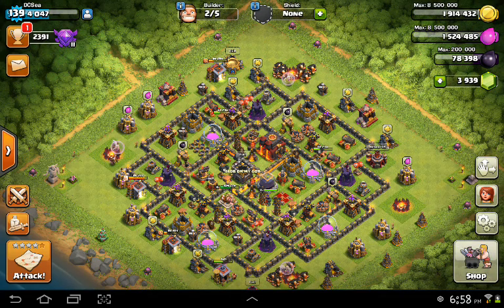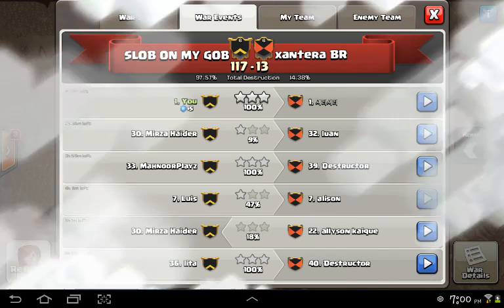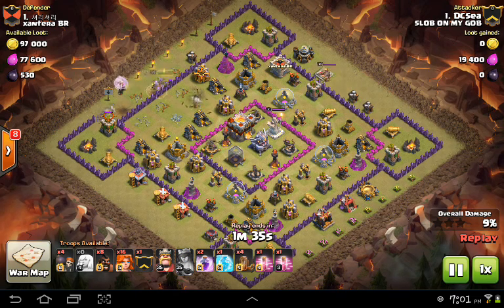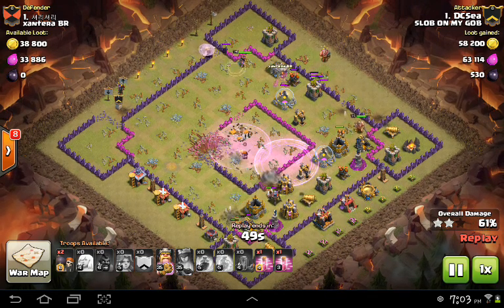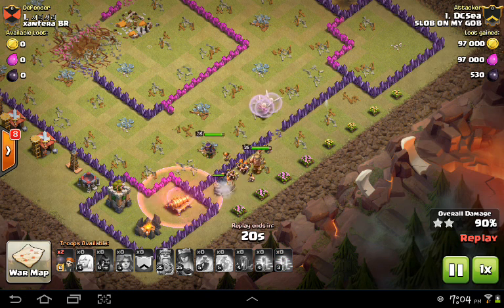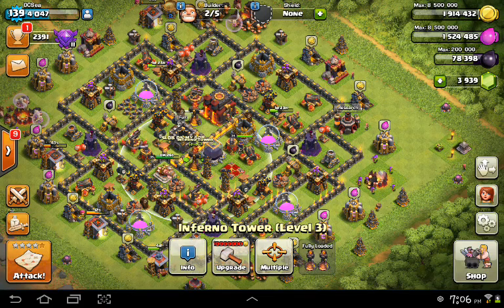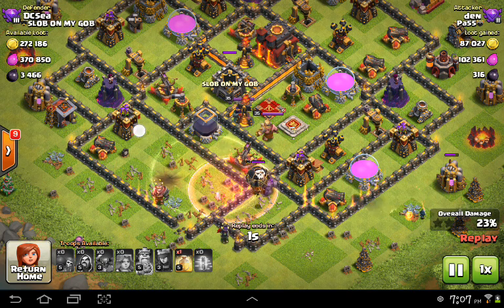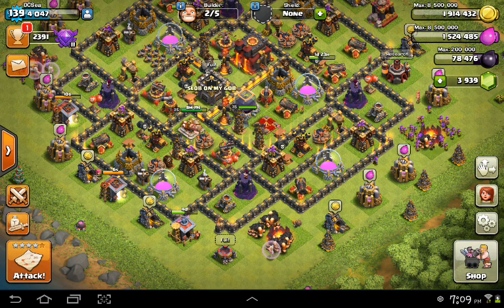MASS VALK AND DESTROY THAT TH11 PUNK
DCSea of Slob on my Gob, DESTROY THAT TH11 with mass VALK war 3 star...